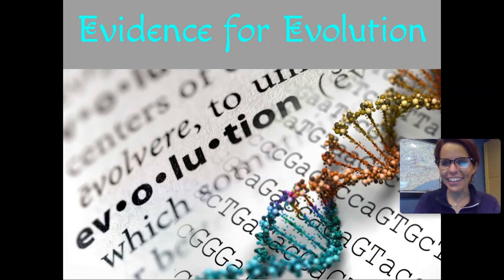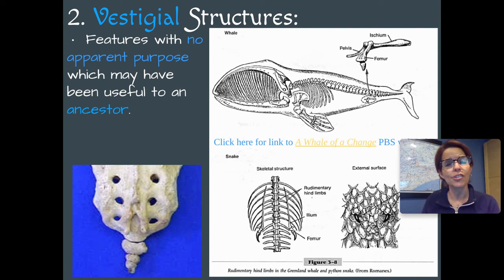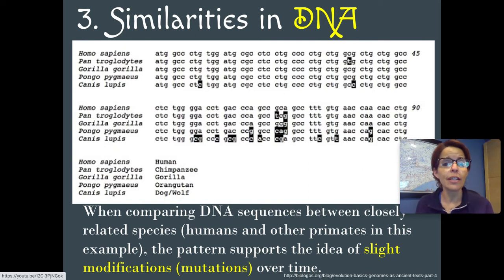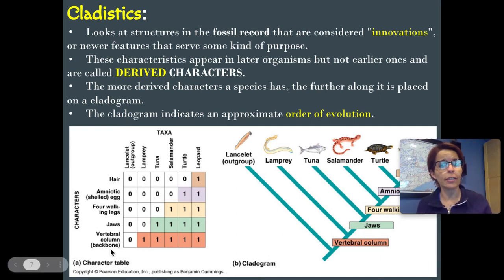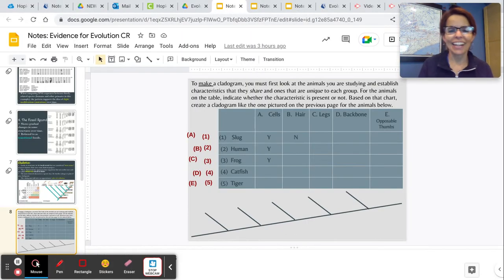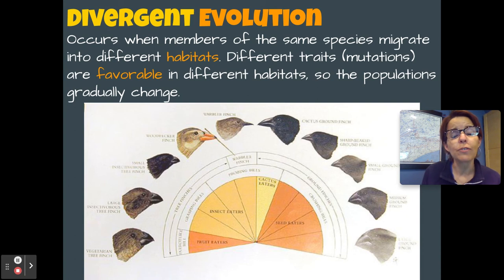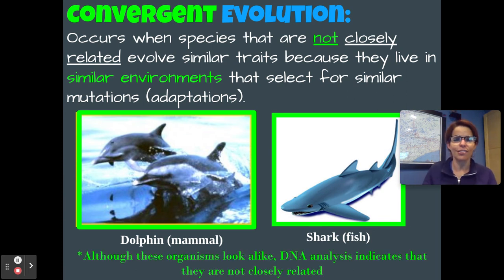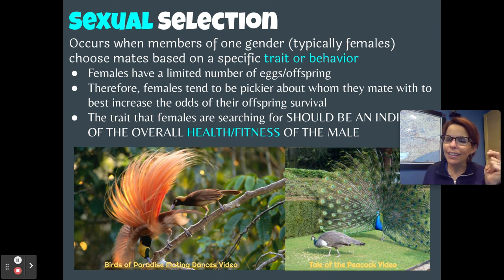Notes: Evidence for Evolution